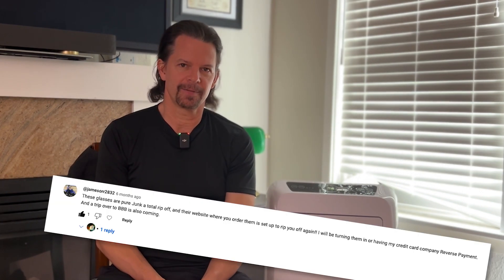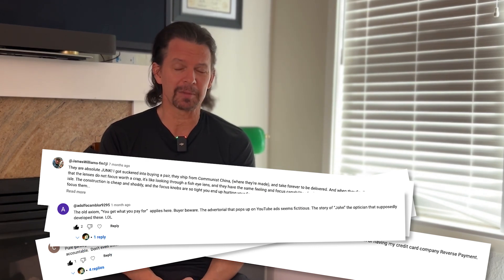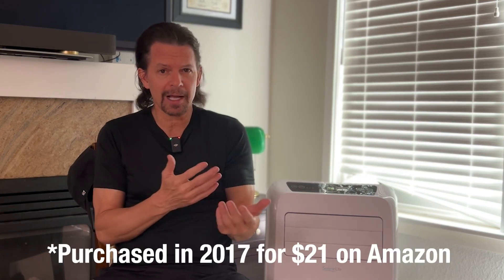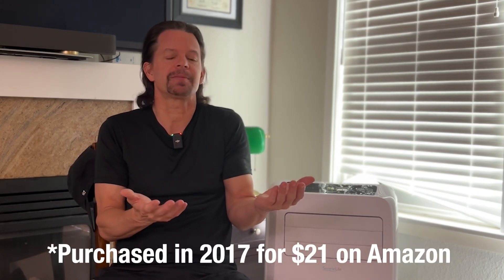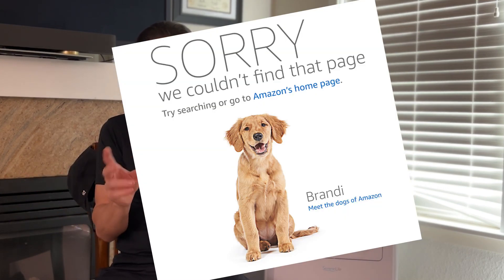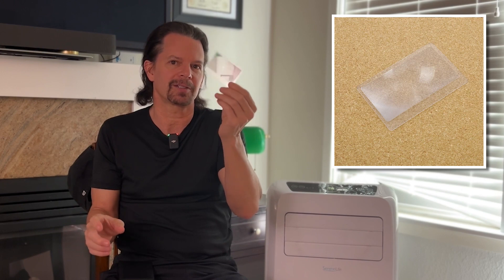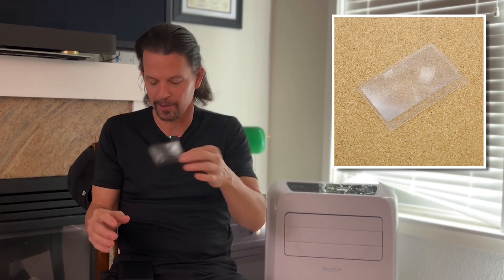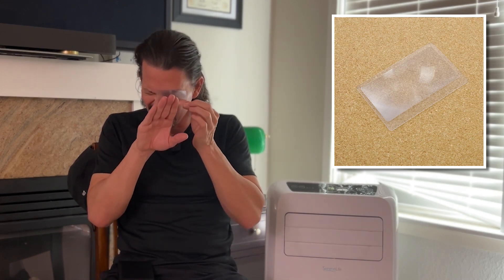Magnifying Card -- The SOLUTION to the Cheap Plastic Eyeglasses Issue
Okay, after many complaints about how bad the plastic glasses are (e.g., "they could have come out of a Cracker Jack box," I have decided to review another great option, which accomplishes the same task.

And is much cheaper!